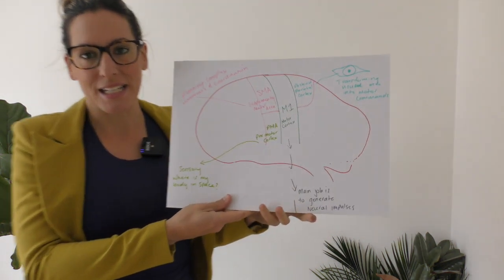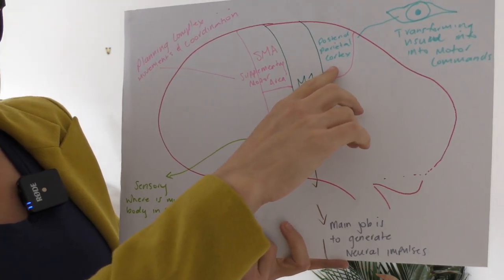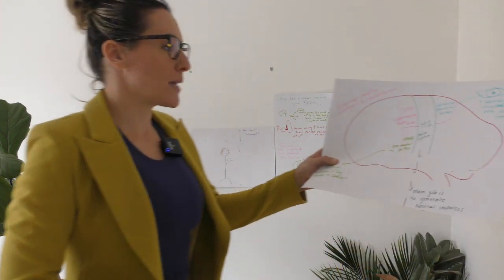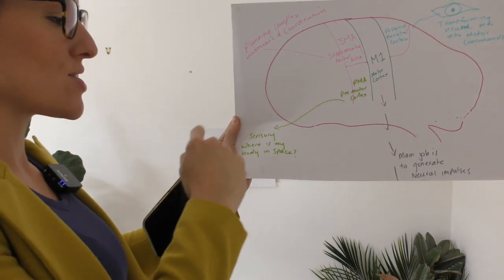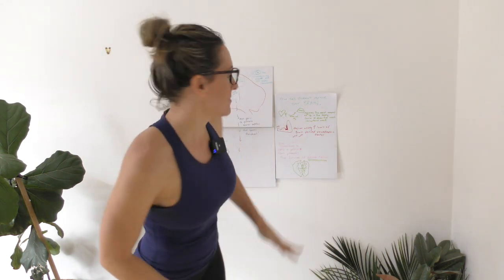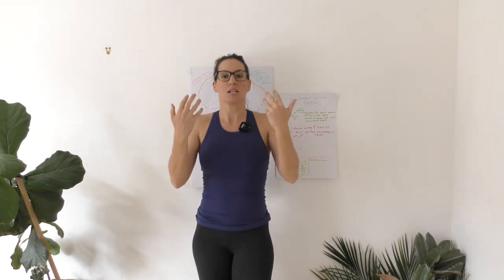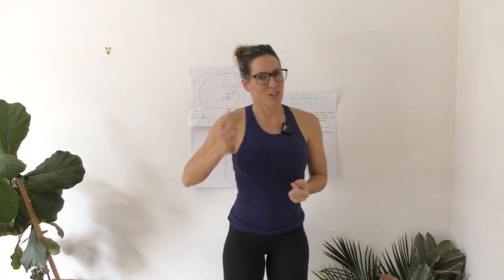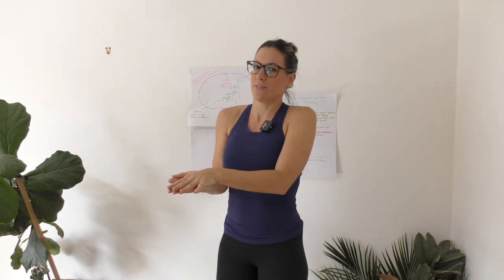Training for the brain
How movement can make you smarter